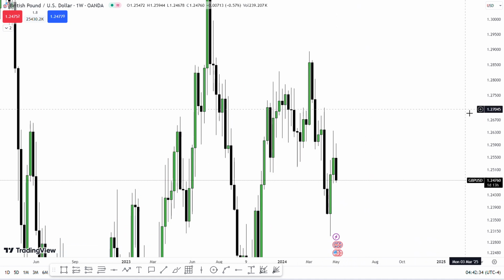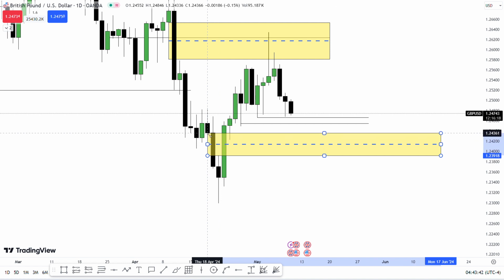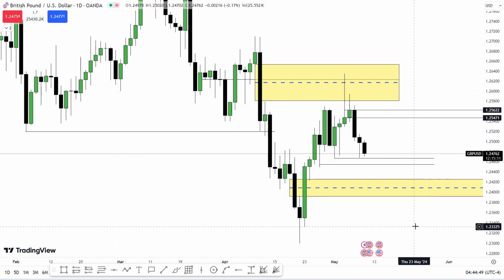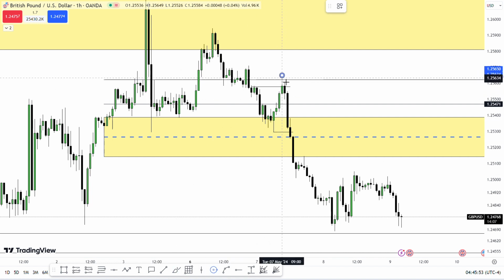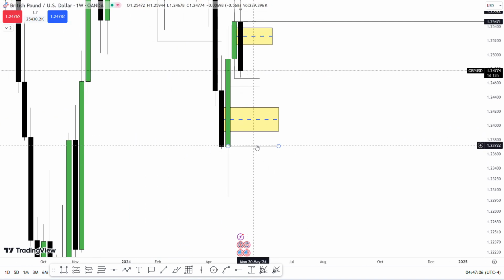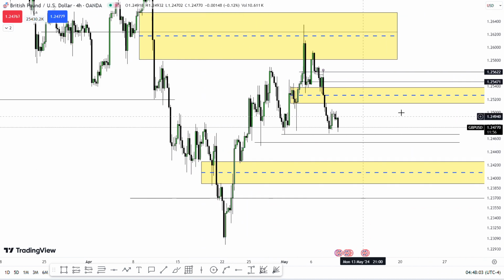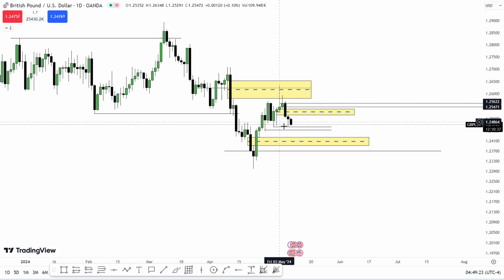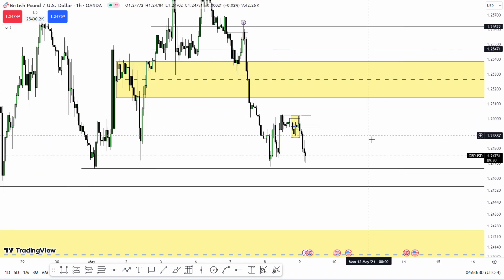GBPUSD weekly analysis using ICT concepts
WELCOME TO NG FOREX TRADING ACADEMY , UNLOCKING THE SECRETS OF SUCCESSFUL TRADING